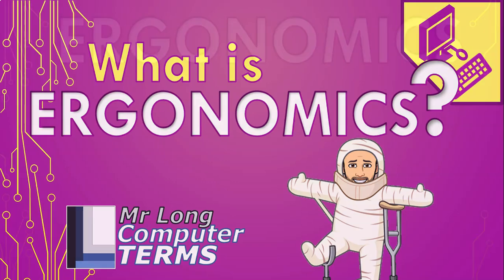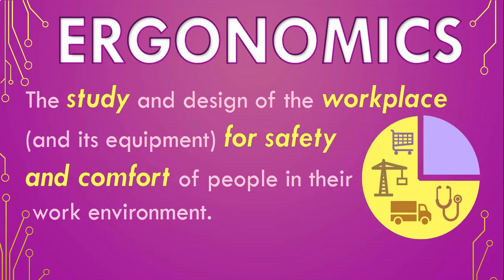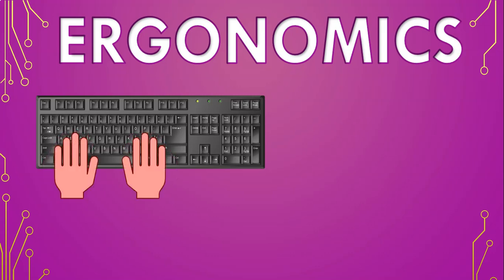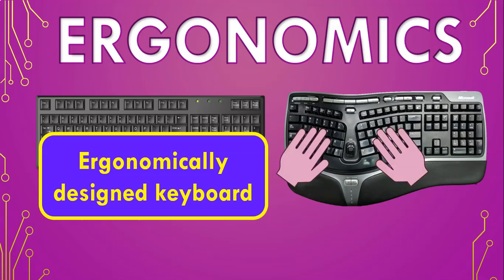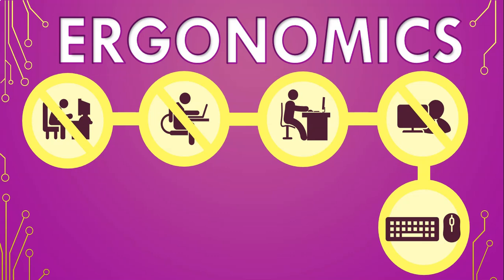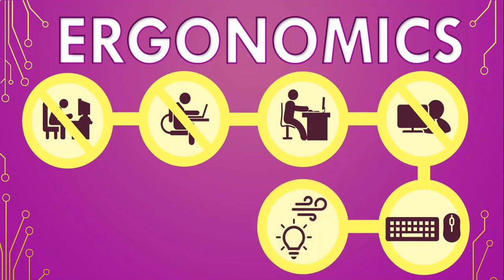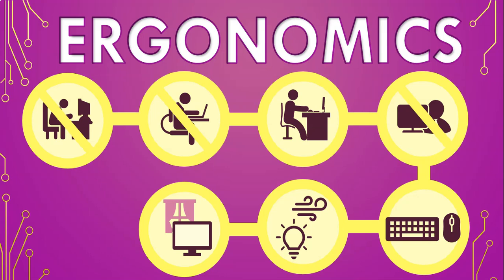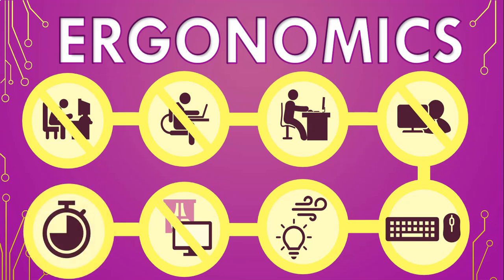Mr Long Computer Terms | What is Ergonomics?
This video explains what is ergonomics, and we look at how you can use computers and computing devices in a safe way.

Category: Hardware